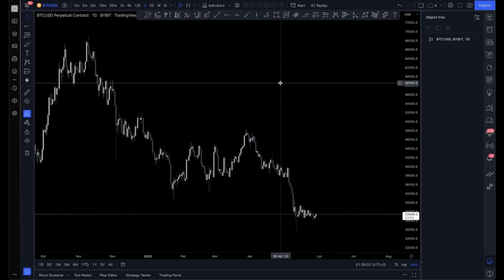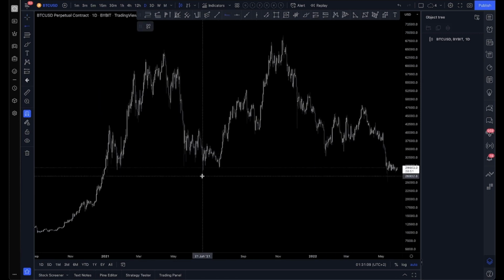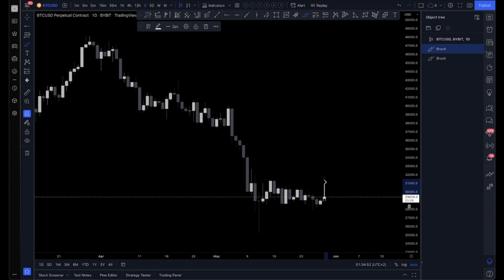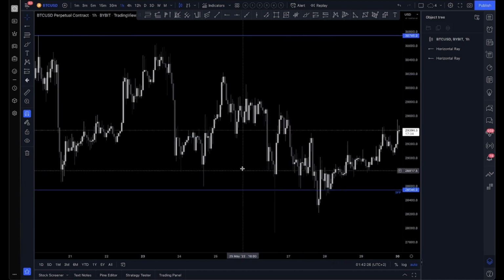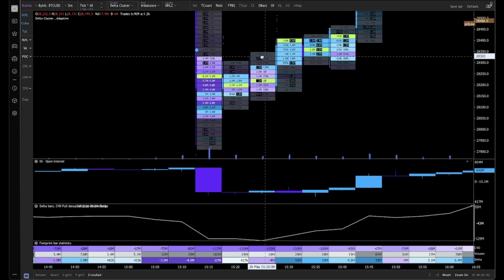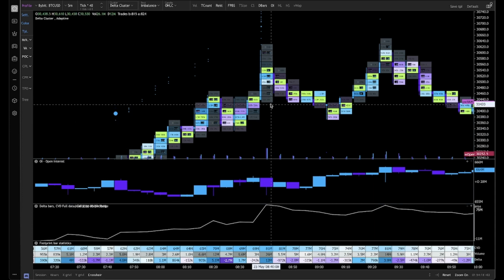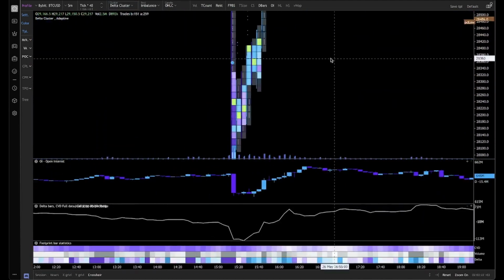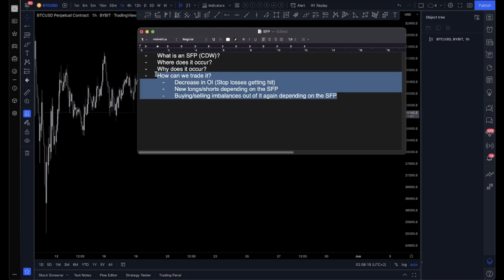Swing Failure Pattern